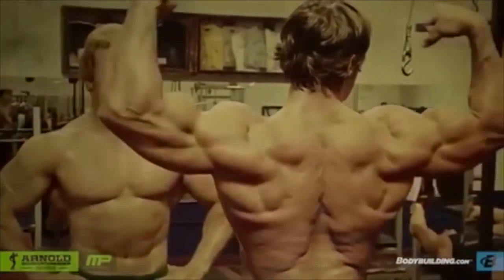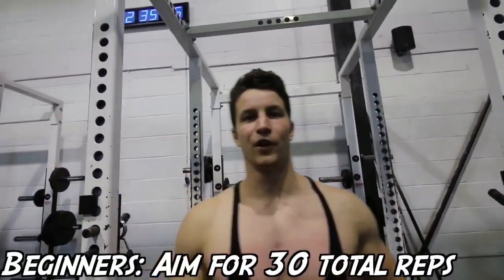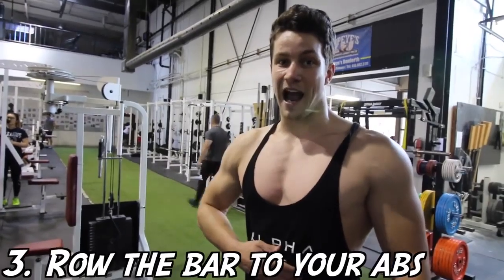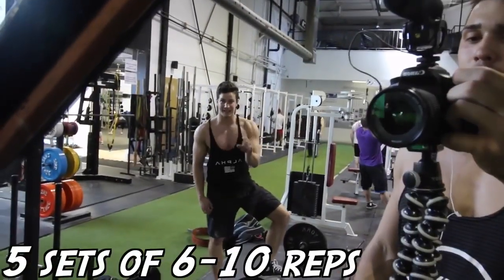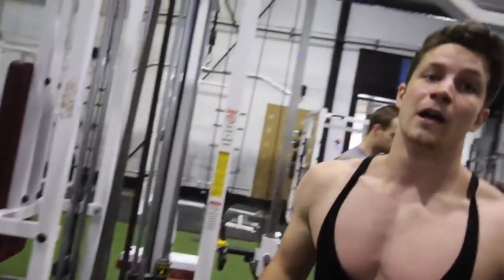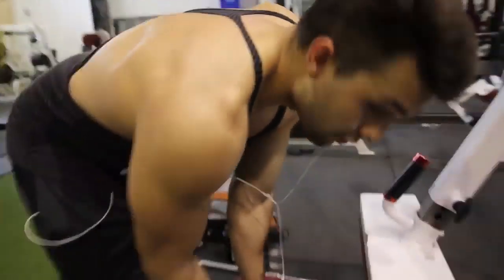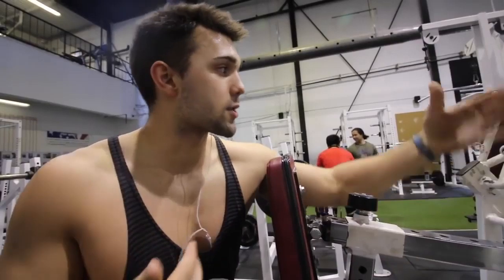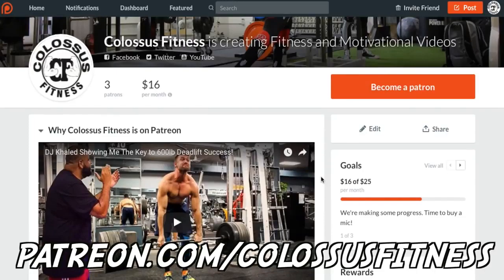HOW Arnold Schwarzenegger's Full Back Workout For Relentless#GYMWORKOUTSHOW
please support my youtube channel by watching our videos and don't forget to TO GET MORE FITNESS VIDEOS share and like we need the comments SPORT BEST ATHLETE#BEAUTY AND FITNESS  IN THIS CHANNEL YOU WILL KNOW HOW TO GET ON FITNESS FOR YOUR BODY # WRITE YOUR IDEALS OR ASK YOUR QUESTION in the COMMENT BELLOW

LEARN  AND PRACTICE: workout fitness shows

HOW CAN YOU BUILD YOUR BODY AND BEAUTY
HOW TO WORKOUT WITHOUT ANY EQUIPMENT
FAST TRANSFORMATION OF BODY
MAKE 6 PACK ABS IN SHORT TIME